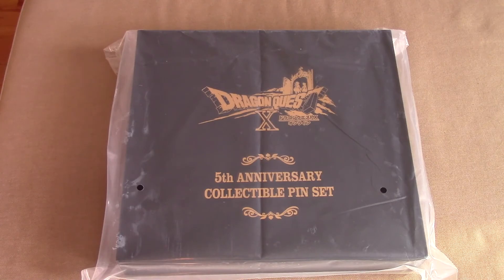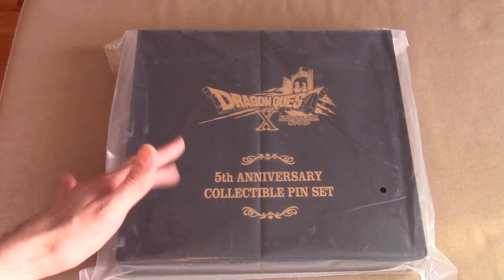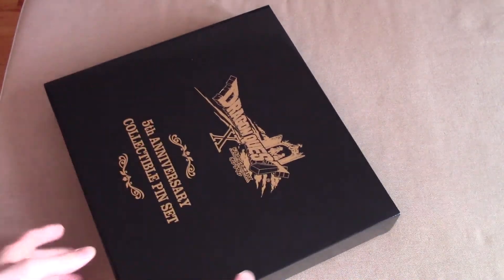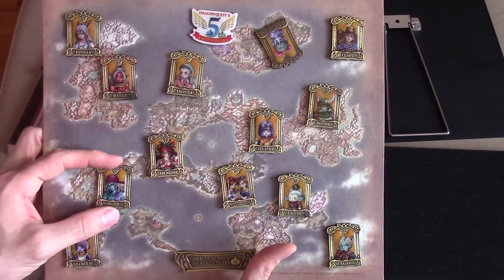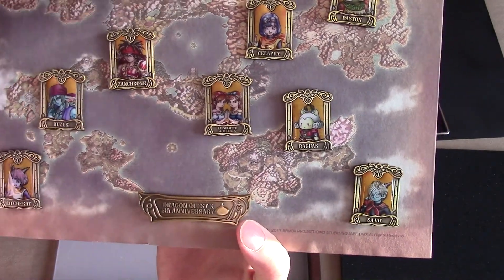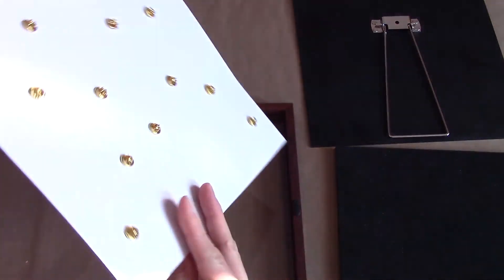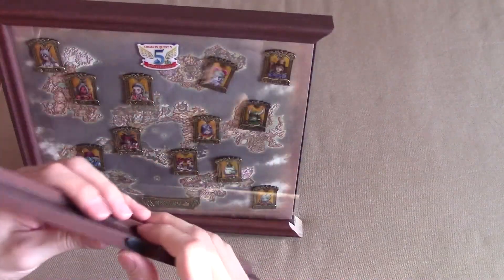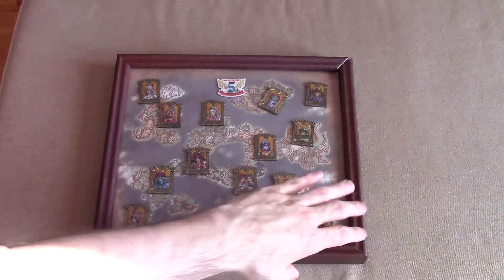Collector's Corner - Dragon Quest X 5th Anniversary Collectible Pin Set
Today I have a very special video for you.  Announced on October 7th, 2017 as a way to celebrate the 5th anniversary of Dragon Quest X, Square-Enix announced a Dragon Quest X 5th Anniversary Pin Set that would be limited to 555 units. Each set also includes a code for an in-game item, which is a flag with five slimes on it represetnting the fifth anniversary.

Pre-orders were from October 7th to October 16th, 2017 exclusively from the Japanese Square-Enix e-Store.  555 random people were selected to continue the check-out process and thereby.  Winners were selected in November 2017, and the pins shipped out then.

The actual price was 16,200 yen.

Cran's is 521. Lilcherat is her in-gzame adopted daughter, she's on the bottom left.  Meimei attempted to help Cranberry but sadly wasn't chosen for the lottery.

Just search for ProjectCOE, Canadian Gamers, or Nintendo Fanboyz and you should find us with ease.

As always, thanks for your continued support and be sure to check back soon for more awesome content!